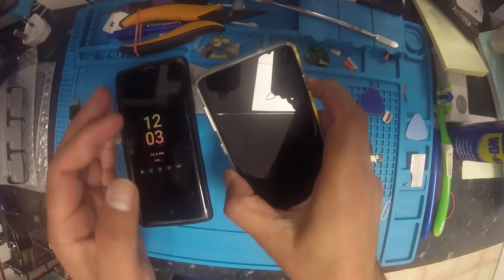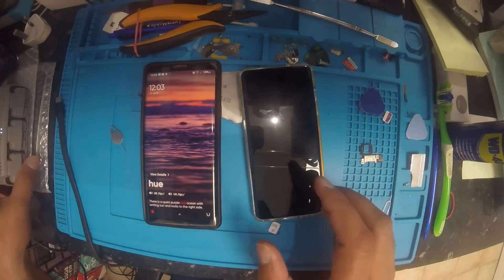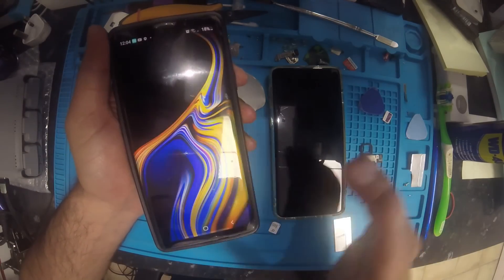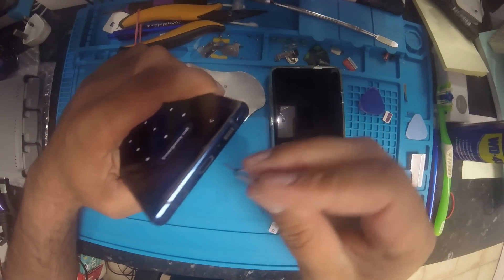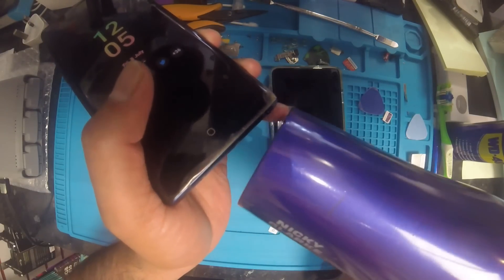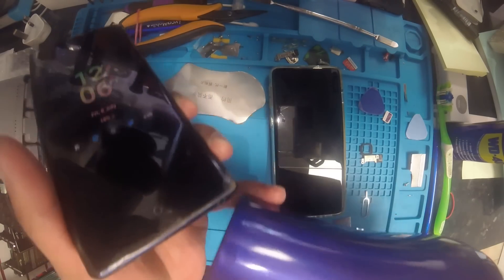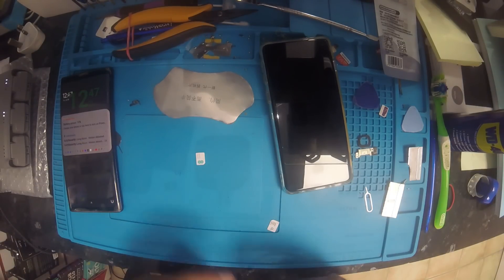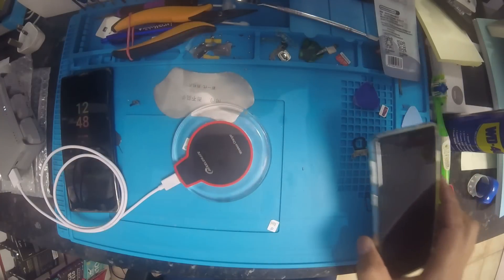Samsung warning unplug charger immediately | How To Fix A Moisture Material Detection USB Port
if you are Samsung phone user then you can face this problem but don't worry have nice and best solution.
Quick, easy fix for a Moisture Foreign In Your Charging USB Port Warning Error on a Samsung Galaxy phones.

How To Fix A Samsung Galaxy Smartphone Moisture Foreign Material Detection In A USB C Port Warning